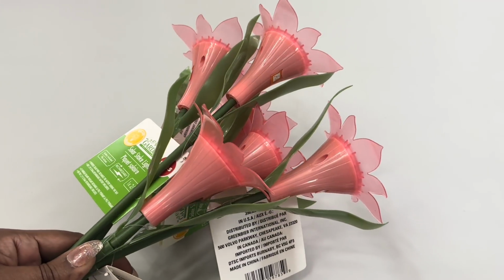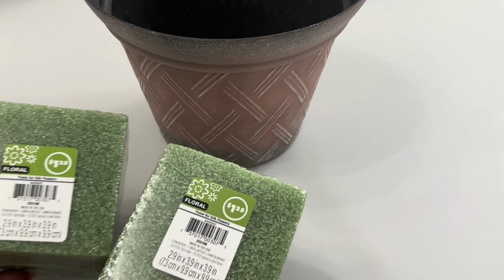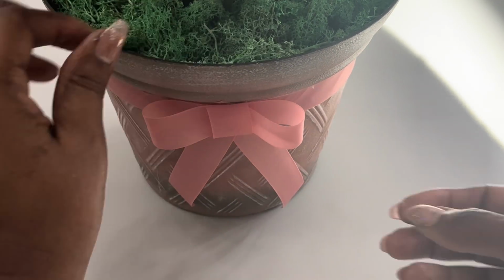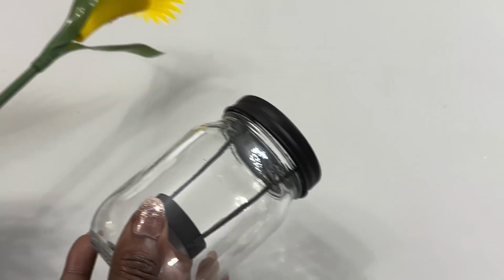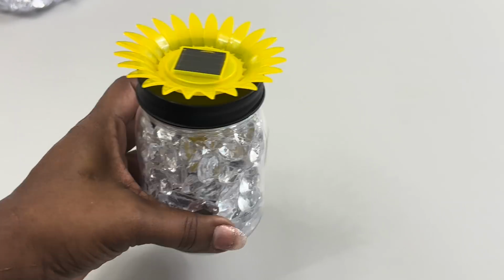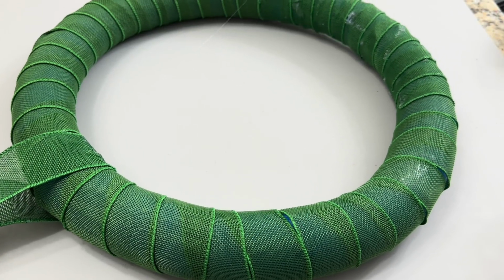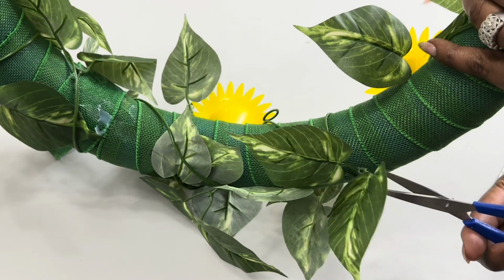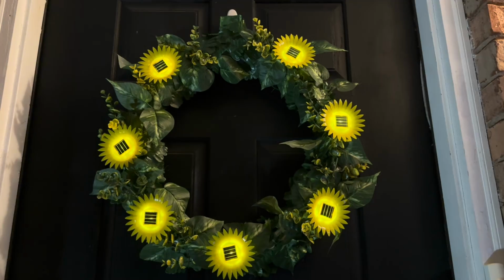Genius Spring Hacks Using Dollar Store Solar Lights - You Won’t Believe the Results!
Brighten up your home this spring with stunning DIYs using Dollar Tree solar flower lights!
In this video, I’ll show you creative and budget-friendly ways to turn basic solar lights into beautiful spring decor—including a glowing flower pot, solar wreath, and glam mason jar centerpiece! These easy ideas are perfect for porches, patios, or indoor spots that get plenty of sun.

What You’ll See in This Video:

✔️ How to transform Dollar Tree solar lights into glam home accents
✔️ Step-by-step instructions for a solar-powered wreath, wall art & centerpiece
✔️ Tips for creating high-end looks on a budget